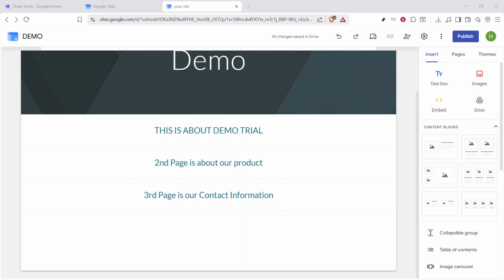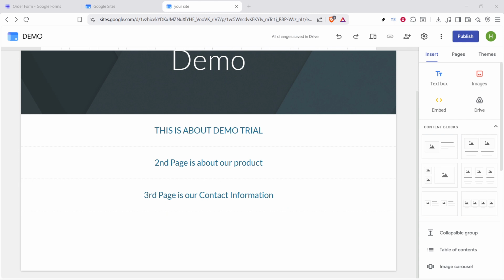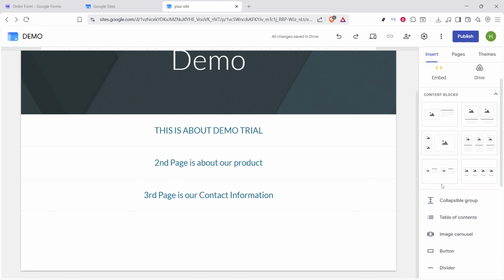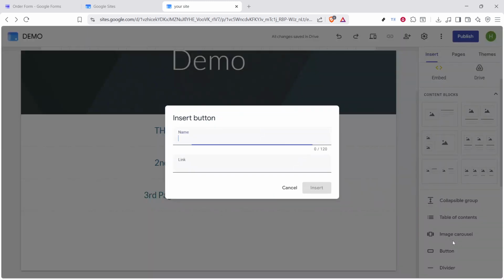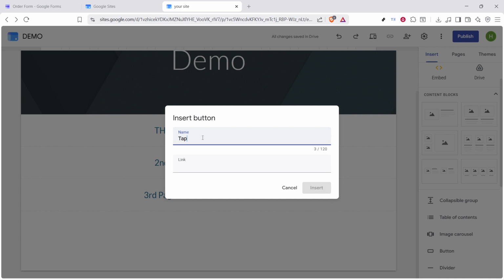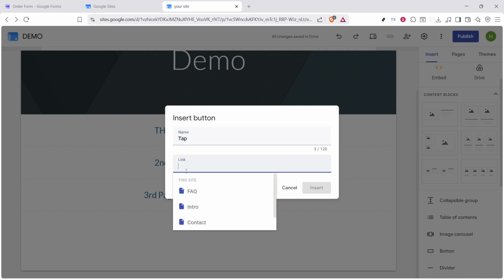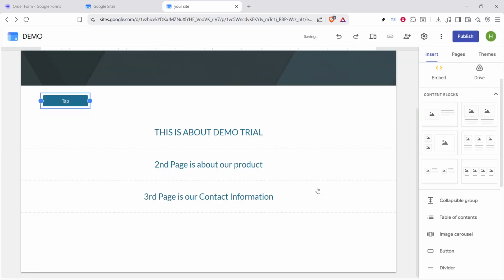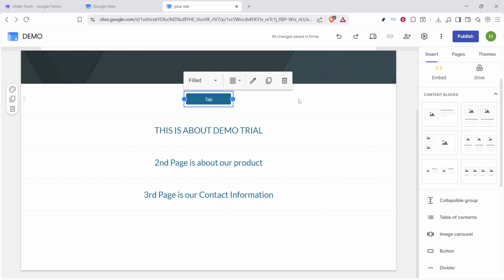How to add buttons to pages in Google Sites (Step By Step 2026)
How to add buttons to pages in Google Sites